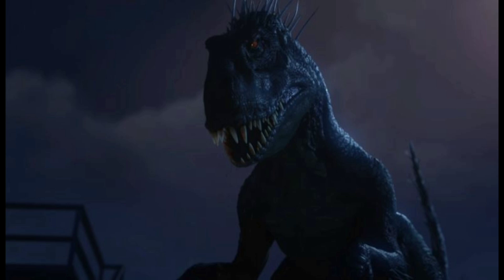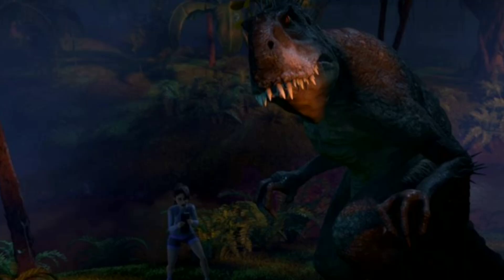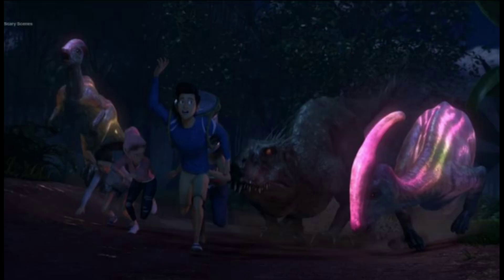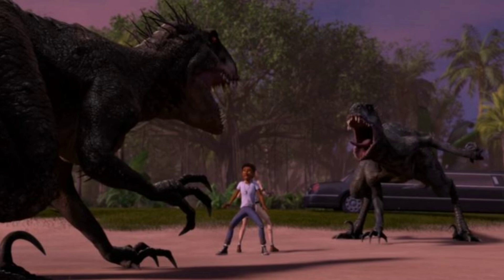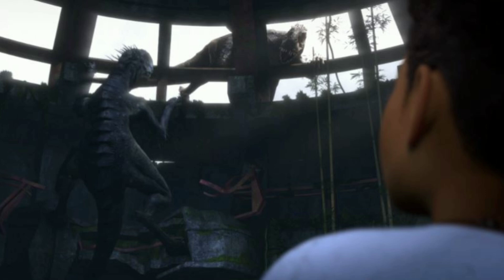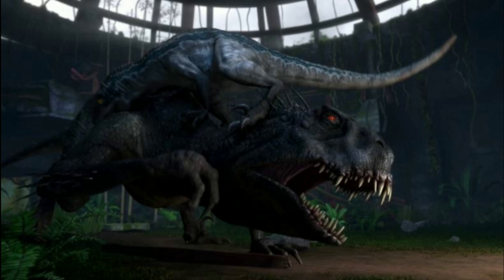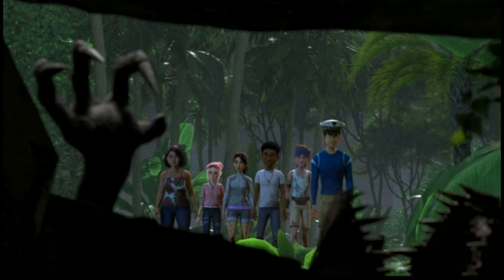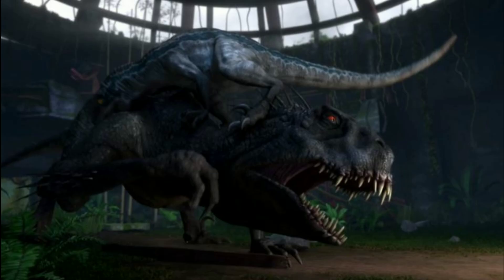🔊 Scorpios Rex DNA Components ( Jurassic World Camp Cretaceous Season 3 )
Are you wondering the entire genetic makeup of Scorpius Rex formerly known as E750? Wonder no longer! Through every creature mentioned and all the actions E750 made, it was time to analyze what went into Scorpius' genetic code and see what creatures exactly make this hybrid?

Scorpius Rex/E750 Sanctuary Discord to help everyone unlock new creatures as soon as possible